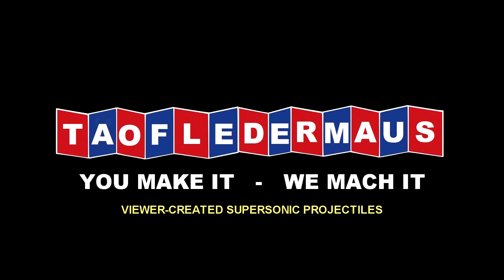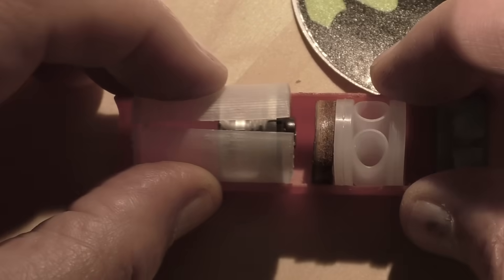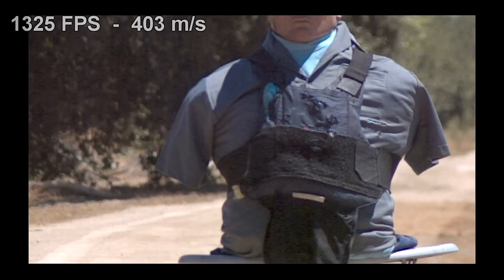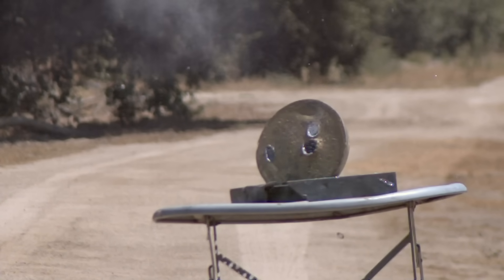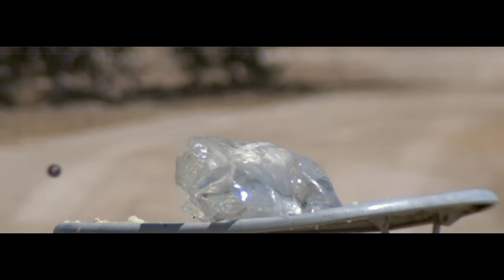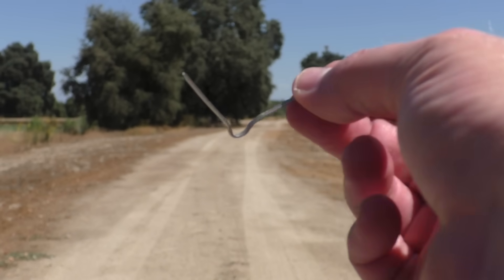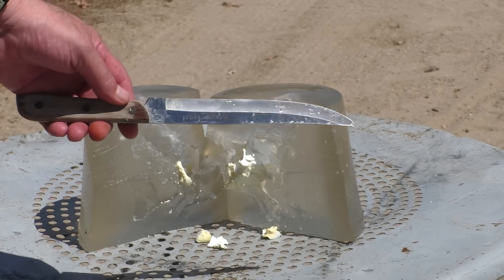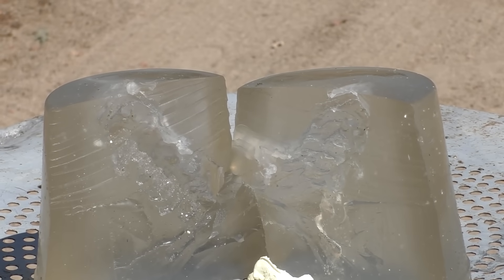.675 Caliber GLASS BULLET - Supersonic Impact Test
Today we are testing a slug designed by Evan Perry that he calls the "diamond slug".   This is made from glass actually.  It is made in the classic diabolo shape.  I was concerned the thin waist of these might fraction from the 10,000 psi pressure so I took that into consideration  and didn't over-power them as I often do.   This was a wise decision as it turned out.